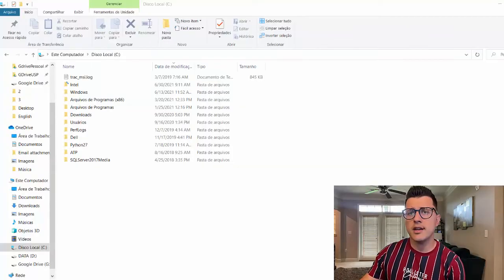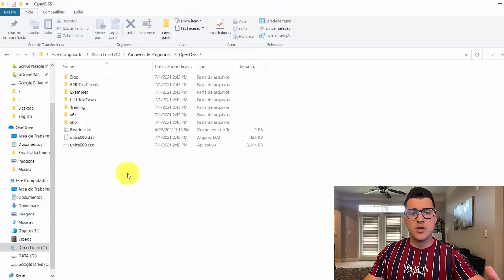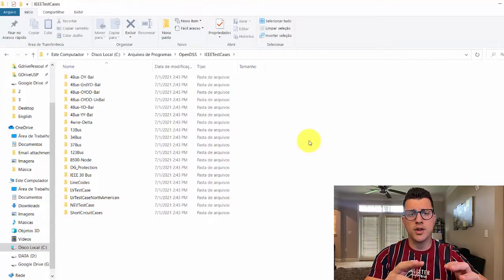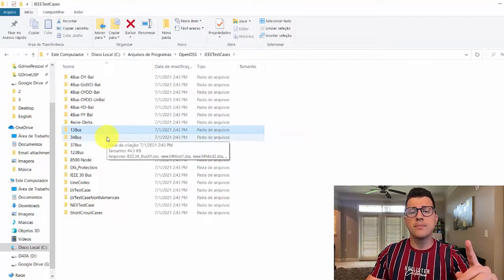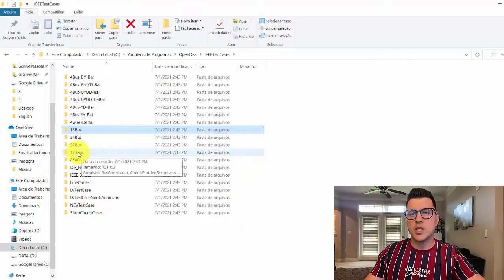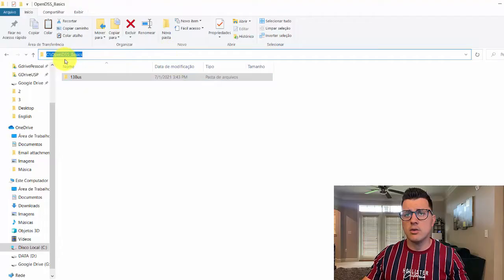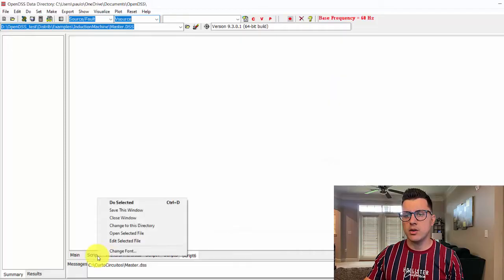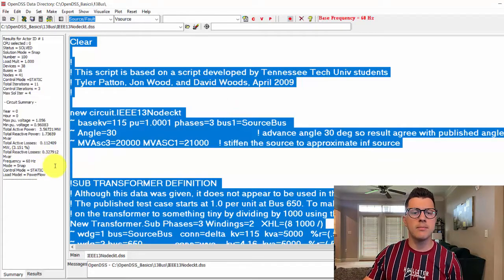1 - [En] OpenDSS Basics | Introduction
This is the first video of the OpenDSS Basics tutorial in English. In this video, I present our plans for this tutorial as well as the selection of the feeder that will be used throughout the tutorial.